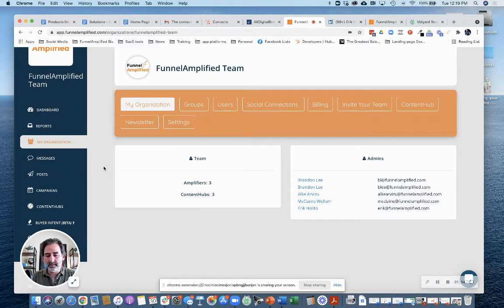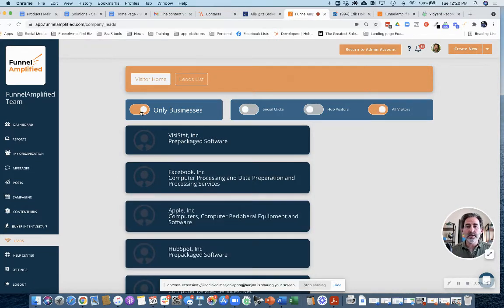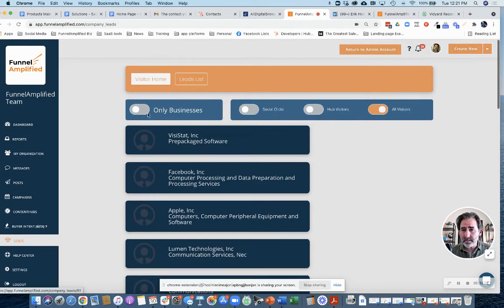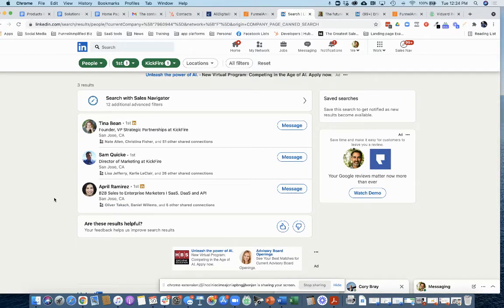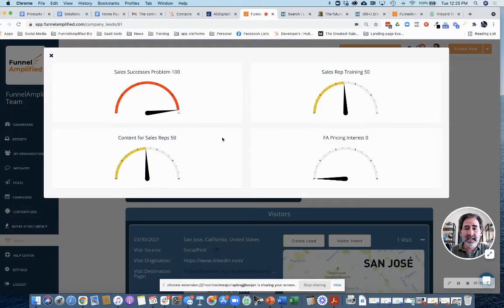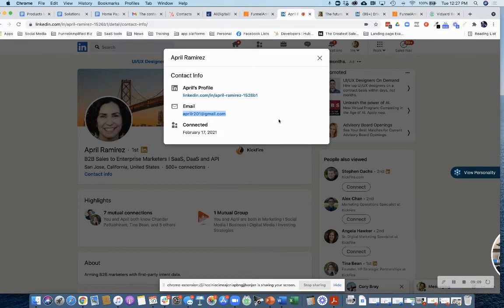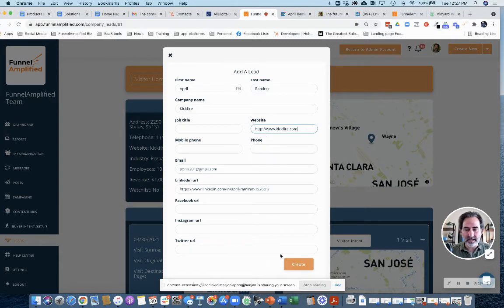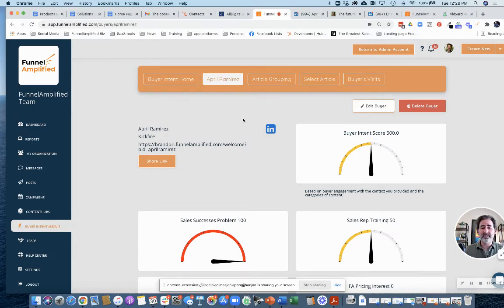The ContentHub or BuyerHub and visitor tracking